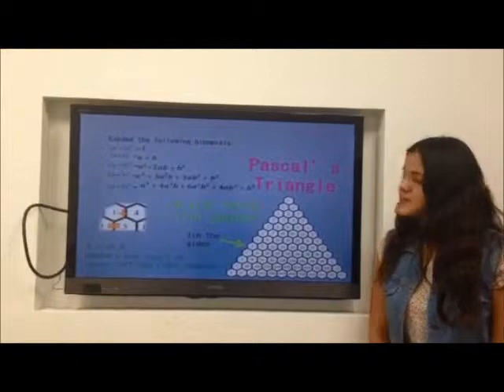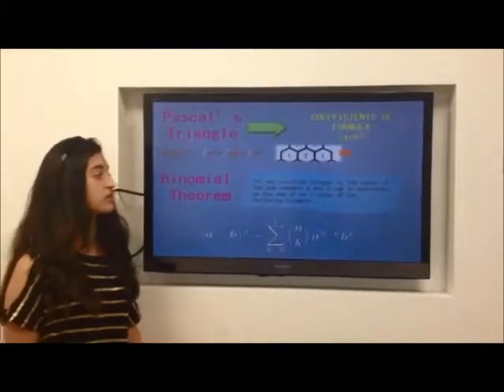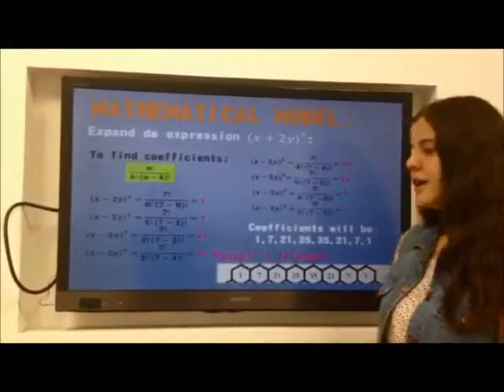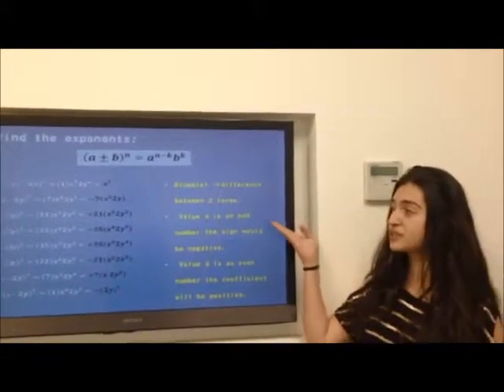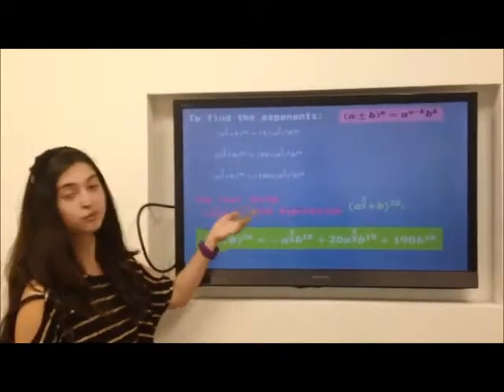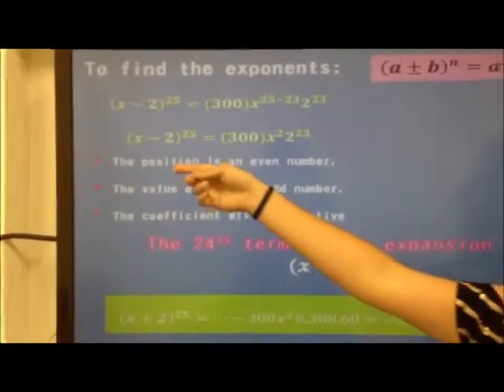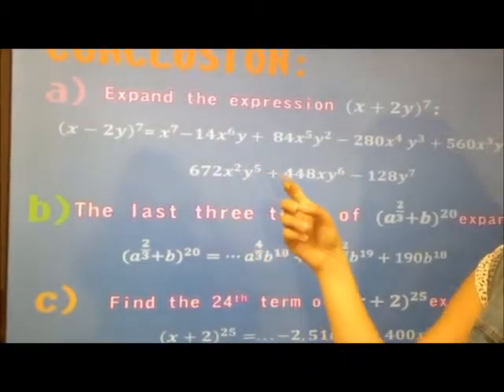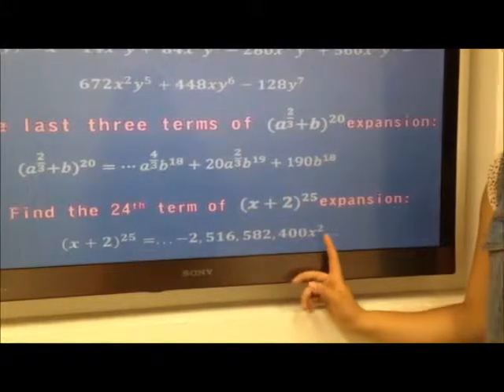Partial project complete